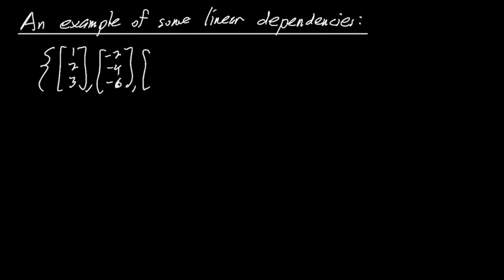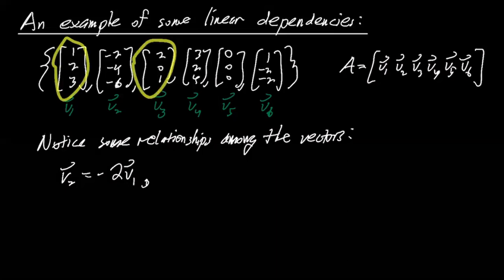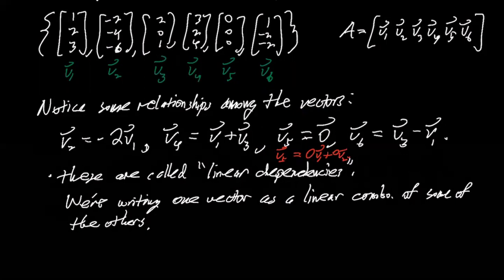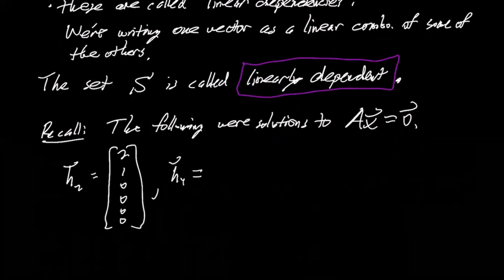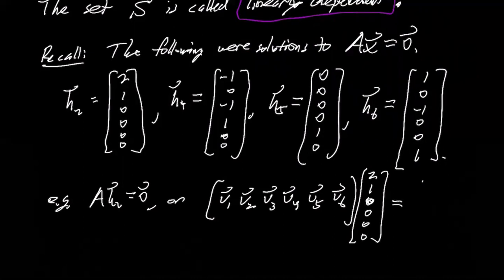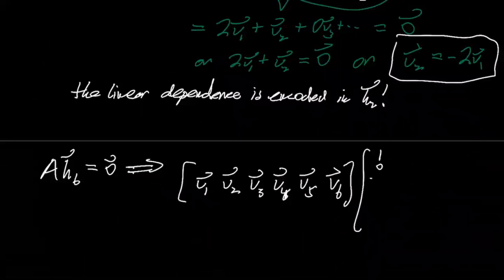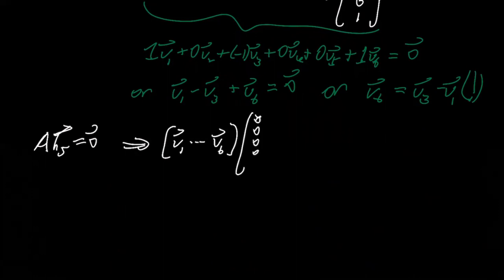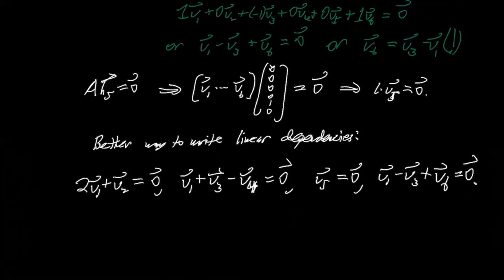Linear dependence example